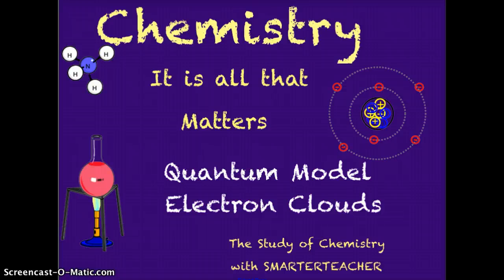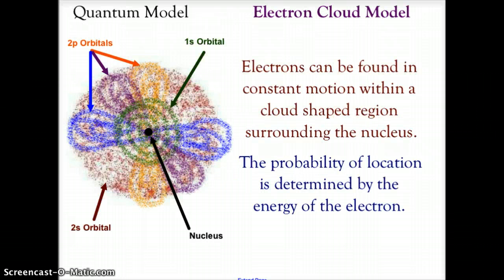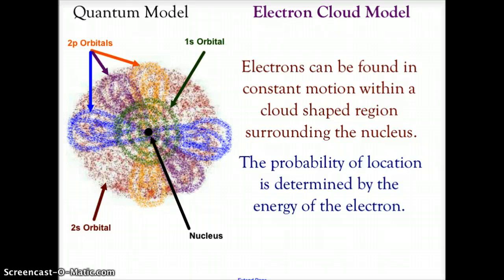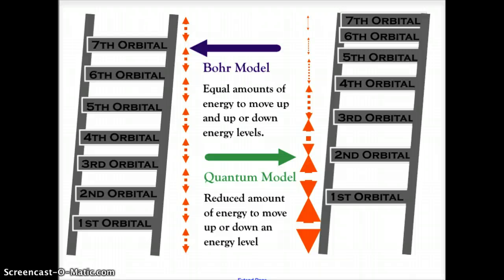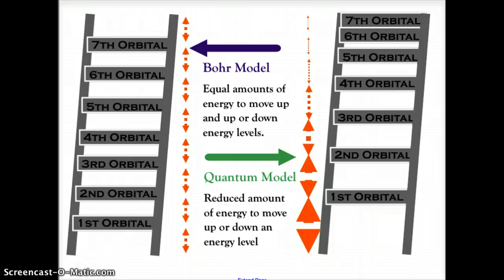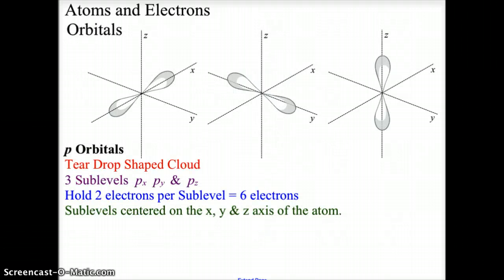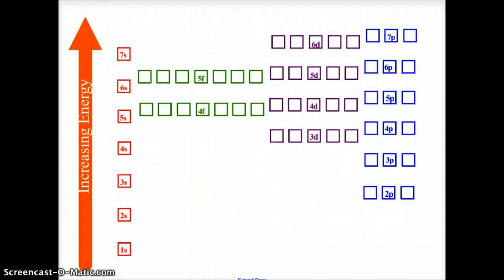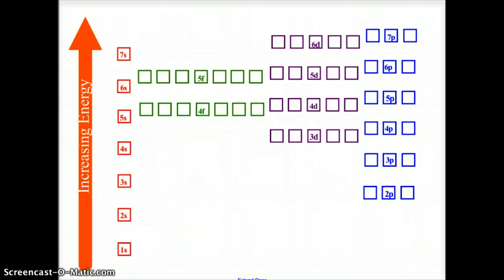CH 5 CHEMISTRY QUANTUM MODEL ELECTRON CLOUDS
The quantum model of the atom and the electron orbital clouds s,p,d.